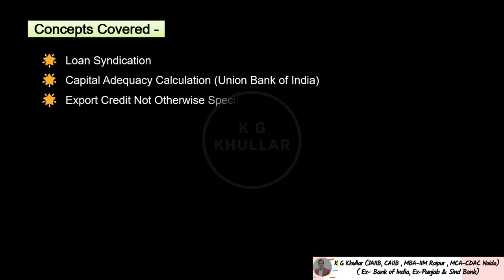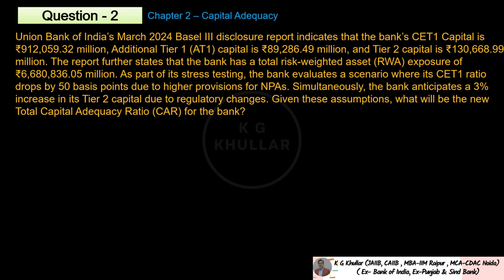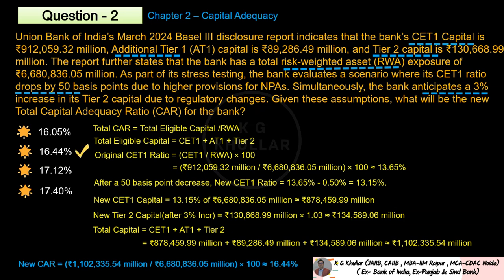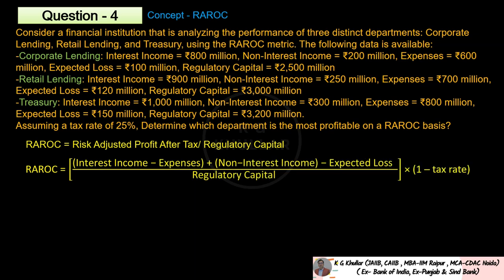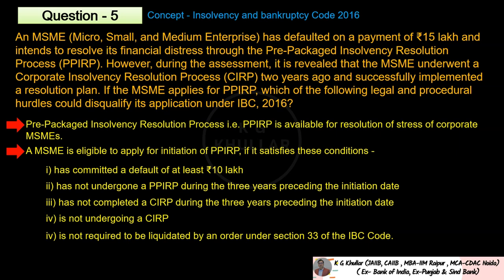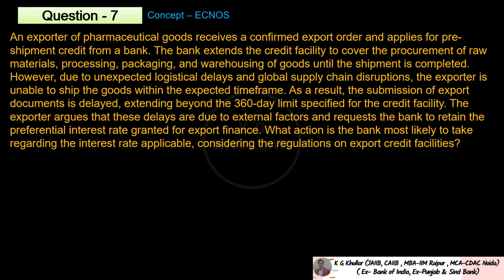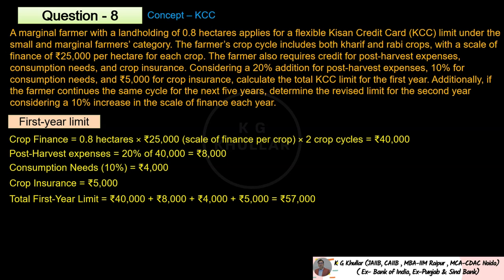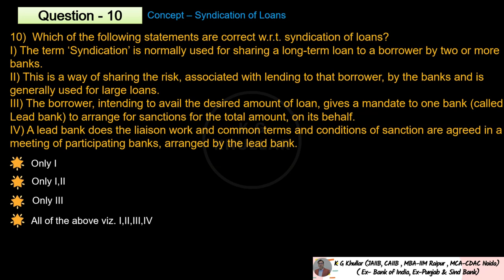Master the CCP Exam with These Must-Know Conceptual and Case-Based Questions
Prepare for your Certified Credit Professional (CCP) exam with this comprehensive mock test! Covering key topics like Loan Syndication, RAROC, Capital Adequacy, and more, this video is packed with conceptual and case-based questions essential for the exam. Don't miss out on crucial tips and detailed explanations!

[CCP Champions Pack] - Certified Credit Professional Question Bank + CCP Secret Sauce (Summarised Notes) + The Fearless Credit Professional (Credit Cases & Checklists)